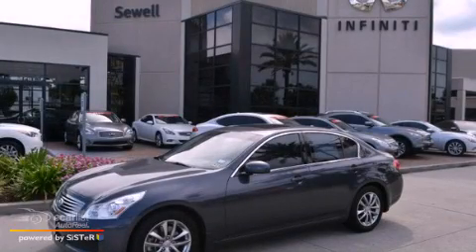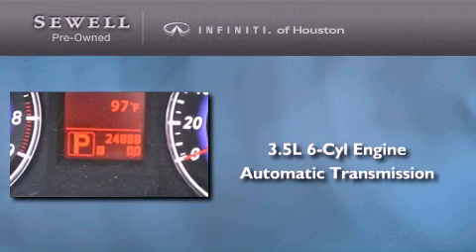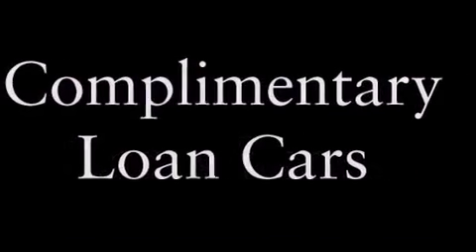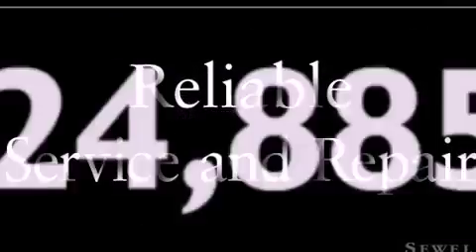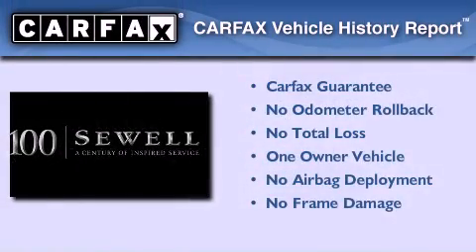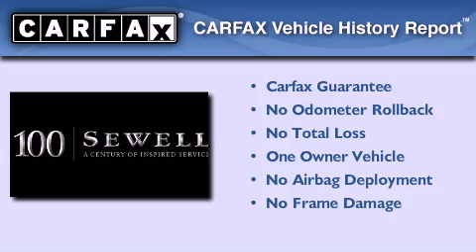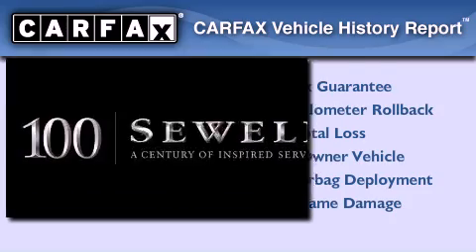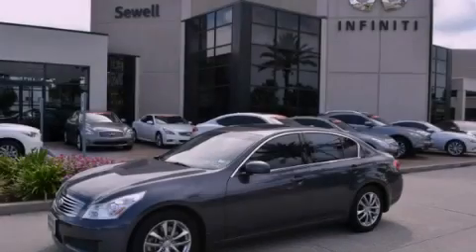2008 Houston TX 77090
Year : 2008
 Make :
 Model :
 Engine : 3.5L DOHC 24-valve V6 aluminum engine
 Trans . : Automatic
 Exterior : Blue
 Miles : 24,885
 Interior : Gray
 Stock : 8M223378